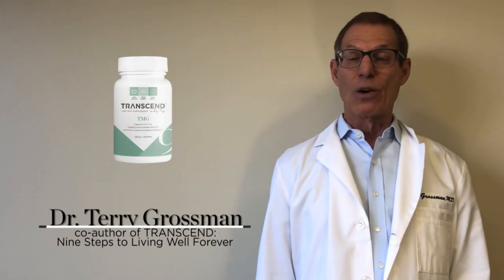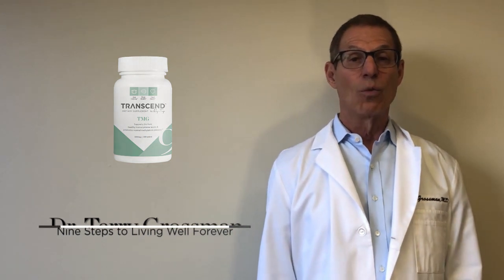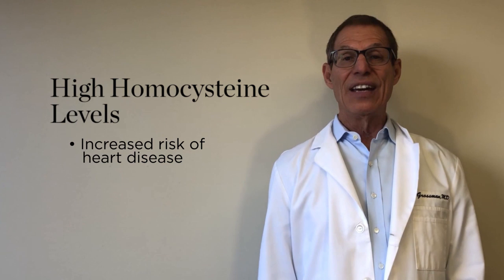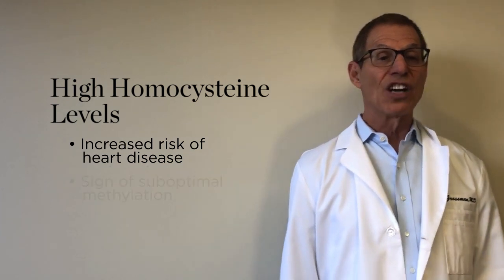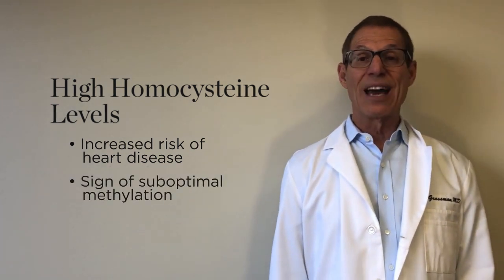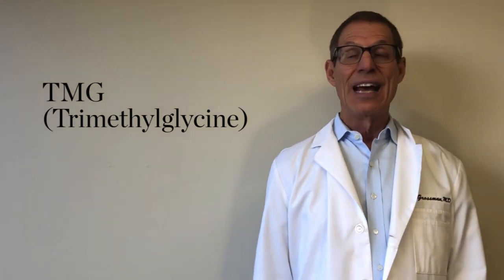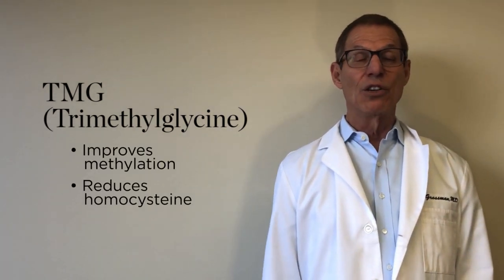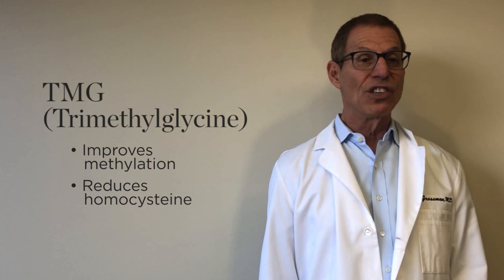The Benefits of TMG | Health Supplements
What is TMG and why do people take it? Is it right for you? What is it made of? Dr. Terry Grossman, co-founder and author of TRANSCEND: 9 Steps to Living Well Forever, explains the benefits of taking TMG as part of your supplement health routine.

Methylation is a critical biological process involved in DNA repair and the production of beneficial compounds in the body such as SAMe and methionine. Unhealthy nutrition and lifestyle choices can dampen rmethylation, but supplementing with Trimethylglycine (TMG) can help facilitate methylation.

TMG is a methyl donor, meaning that it carries and donates methyl molecules to assist this essential chemical process in the body. TMG is also involved in detoxification and cellular reproduction.

Research indicates that supplementing with TMG also supports healthy homocysteine levels. The body uses the methyl donation function of TMG to convert homocysteine to methionine, a beneficial amino acid. Elevated homocysteine levels have been linked to a higher risk of heart attack, stroke, peripheral arterial disease, bone fractures and Alzheimer's disease. A simple blood test is available to measure your homocysteine level and we recommend discussing this with your healthcare provider. Reducing red meat intake while increasing plant-based foods can also help lower elevated homocysteine levels.

TMG also helps support healthy kidney function due to its role in the manufacture of carnitine, which has been studied for its effect on protecting the kidneys from oxidative stress.

---About TRANSCEND Longevity ---

Aging is not a single process. It consists of a dozen or so processes that lead to the loss of our physical, sensory, and mental capabilities. In their bestselling book, “TRANSCEND™: Nine Steps to Living Well Forever”, Ray Kurzweil and Terry Grossman, M.D. discuss how to slow these processes, and how in the future new technologies will allow us to stop, and even reverse them altogether.

"I believe we will reach a point around 2029 when medical technologies will add one additional year every year to your life expectancy," says Kurzweil. "By that I don't mean life expectancy based on your birthdate, but rather your remaining life expectancy."

In the meantime, the trick is remaining healthy long enough to take advantage of these breakthroughs by leveraging the information that’s already available to help eliminate our chances of disease and slow the aging process.

TRANSCEND Longevity is a health and wellness company dedicated to transforming lives through education and access to information, products and tools that will prolong life.